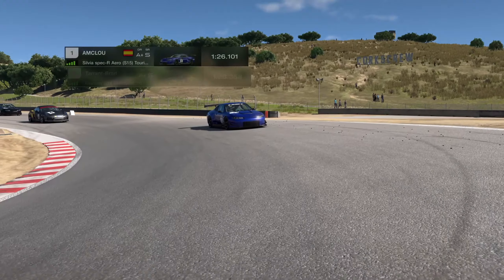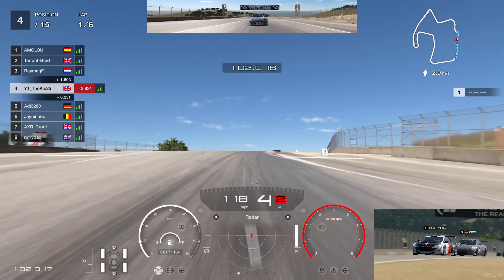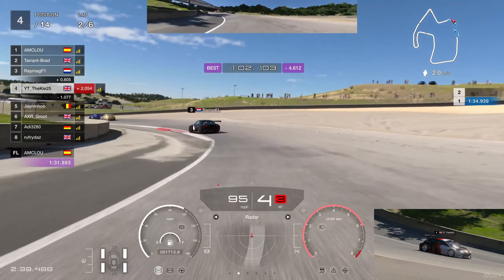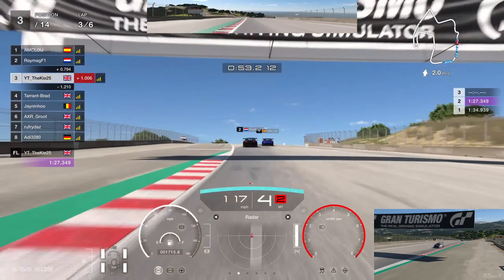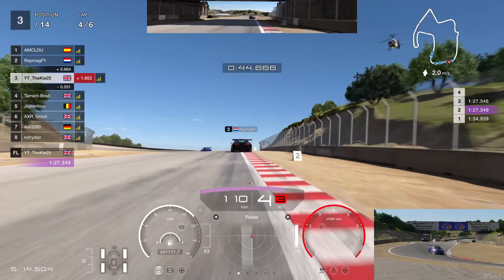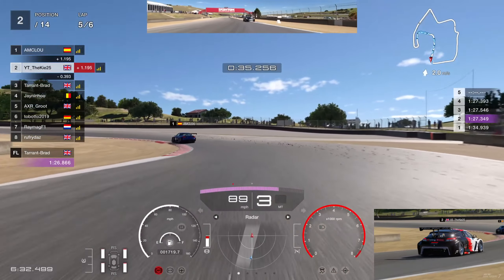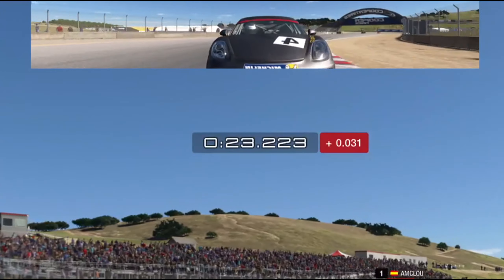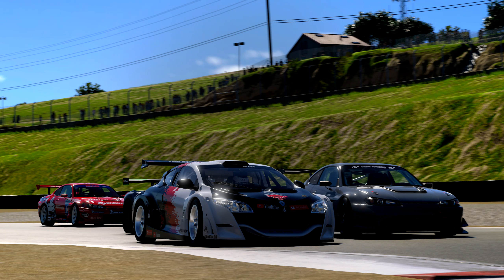Gran Turismo 7 - Going For Glory In The Megane Trophy 👀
⮕Welcome back to another Gran Turismo 7 daily race highlights video
    taking on the new daily race B this week At Laguna Seca.

⮕  Equipment

      Wheel Settings
      Sen Auto
      FF 95

      PS5

      PC

      Logitech StreamCam

      Logitech G922